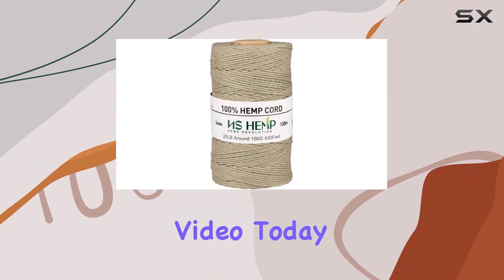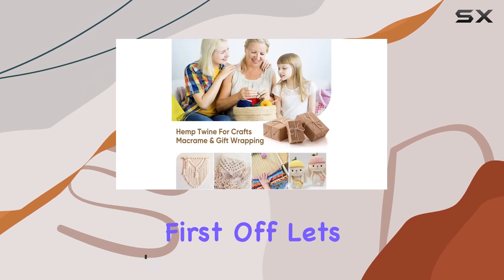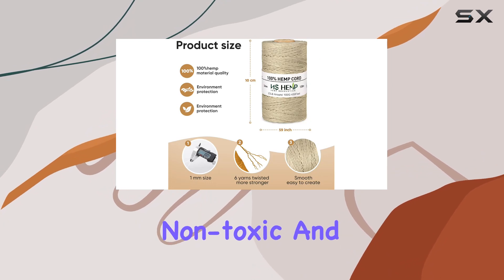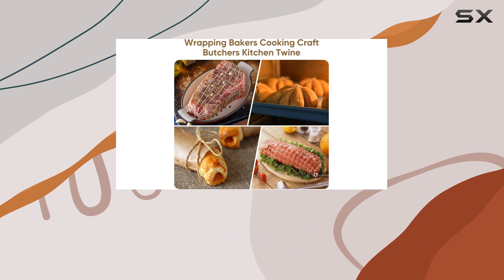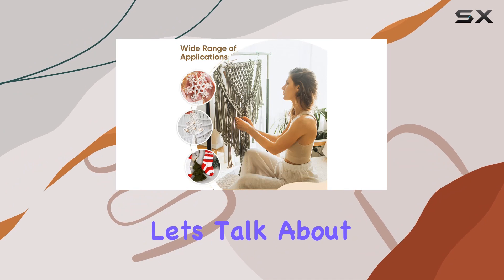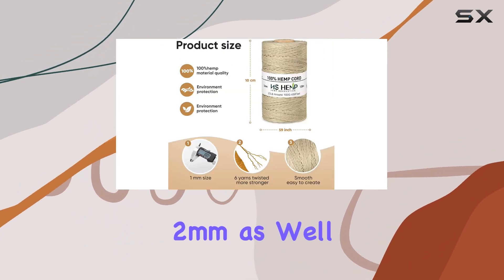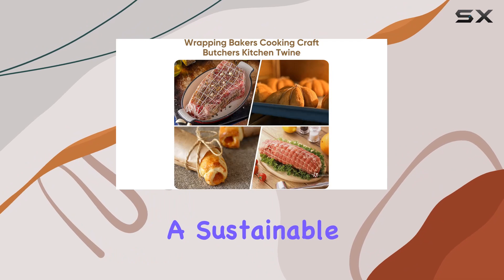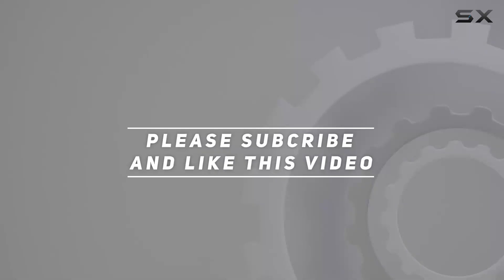reviewNS HEMP 1mm Sustainable Hemp Twine Cord for Jewelry Making - Unboxing & Demonstration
NS HEMP 1mm Sustainable Hemp Twine Cord for Jewelry Making - Unboxing & Demonstration

0:00 Intro
0:06 Review

Things that we mentioned in this video:
【 NS HEMP 】 : B0886CMT72